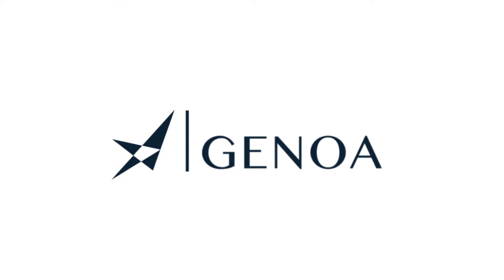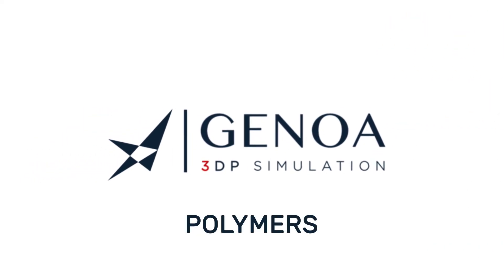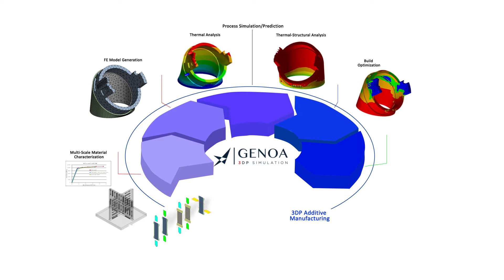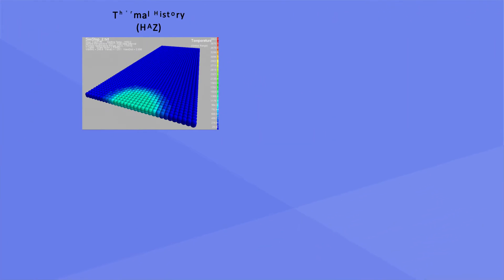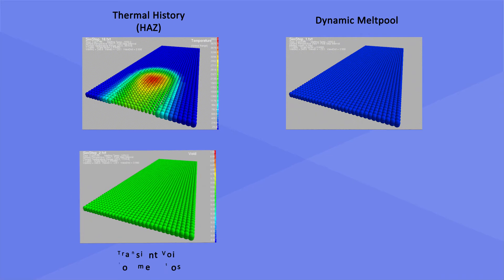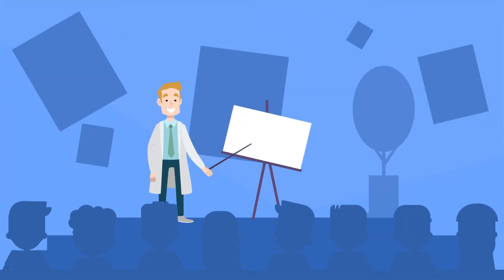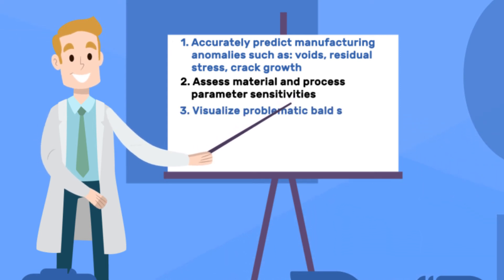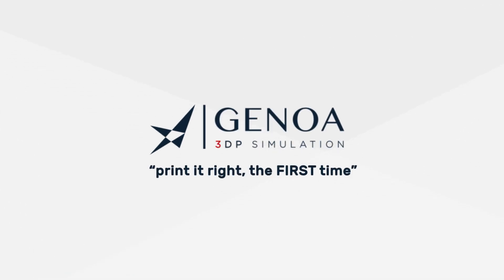GENOA 3DP Simulation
GENOA 3DP Simulation is an additive manufacturing design tool and software suite that simulates the 3D printing process to accurately predict the net shape, residual stress, deformation, damage initiation, and propagation associated with as-built 3D printed parts. Advanced Multi-Scale Progressive Failure (global/local) modeling and analysis methods are used to replicate the entire 3D printing process from the level of Material Characterization to Advanced FE Analysis by either predicting or utilizing manufacturing anomalies, and other irregularities and inefficiencies from micro to macro scales. More significantly, GENOA 3DP Simulation provides the end user with an ability to generate a structural mesh, run analysis and optimize the build in order to reduce weight, reduce scrap rate, improve performance and meet specification.